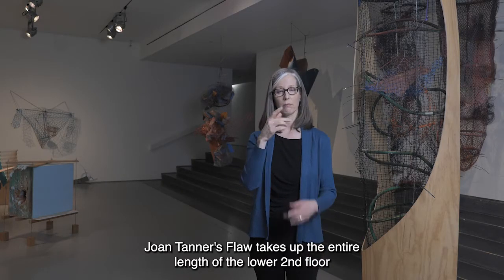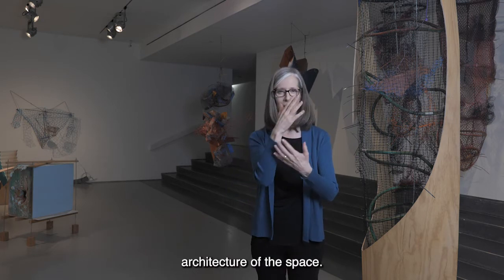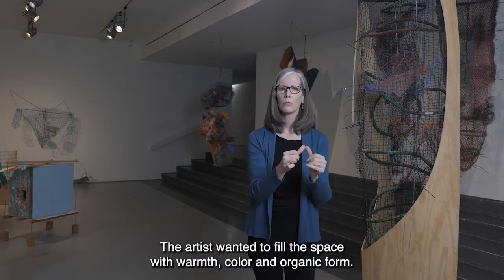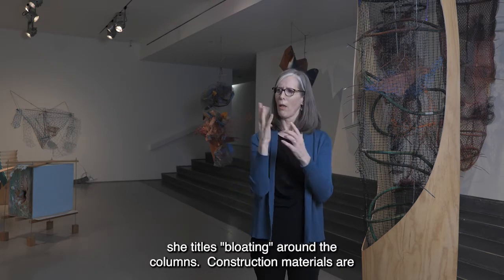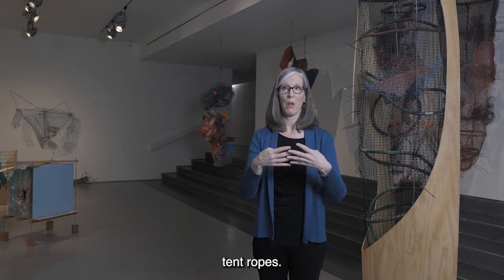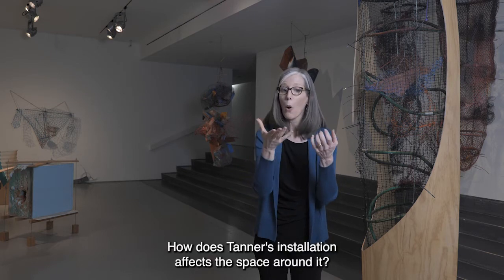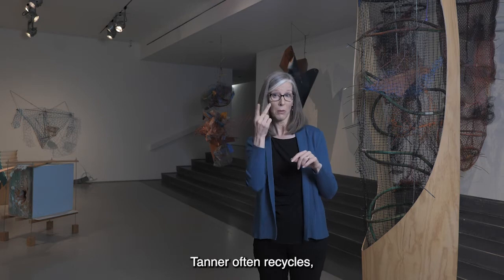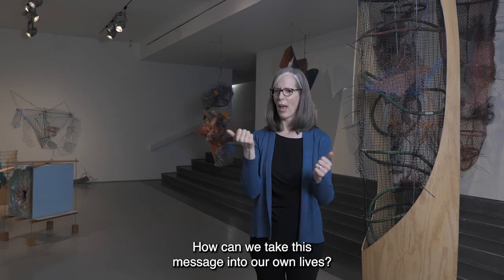Contemporary Arts Center, ASL tour of Joan Tanner: Flaw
This tour provides an in-depth look at the CAC's presentation of Joan Tanner: Flaw, and features an ASL interpreter, captioning, and an audio track.